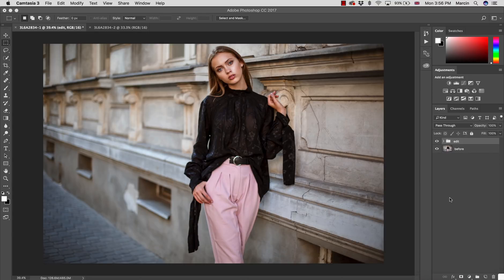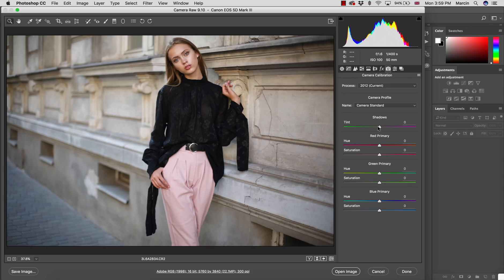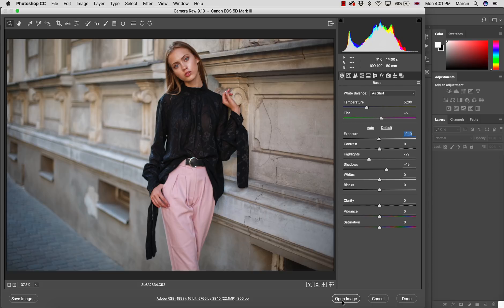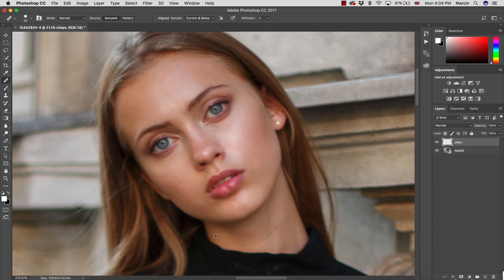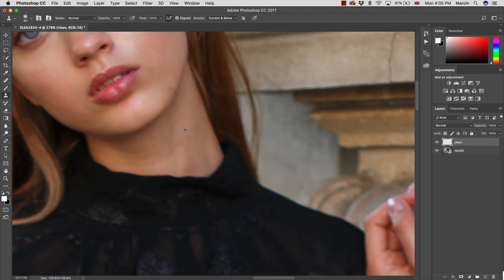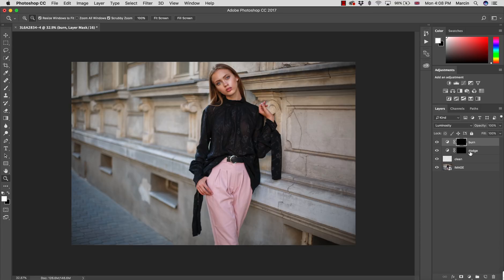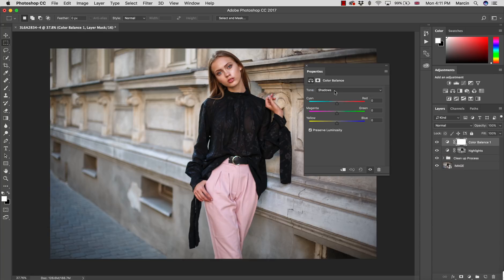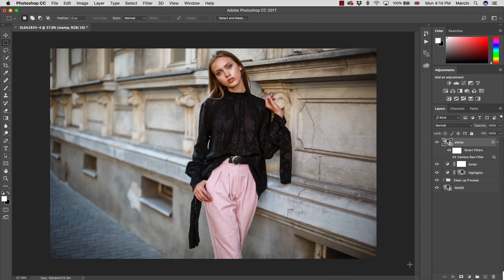Retouch Fashion Images in Photoshop - Fast and Naturally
In this photoshop tutorial I am showing you how to retouch fashion images in photoshop naturally and what's most important - fast!

We will be working on one images example and I will show you whole process from start to finish. You will know how to do perfect Raw Conversion, Clean up Process, Color Editing and final touch ups!

Learn fast retouching from professional.